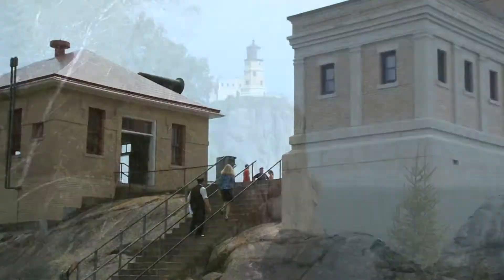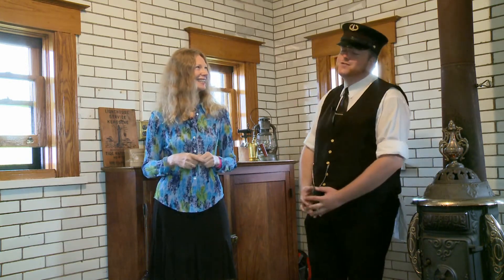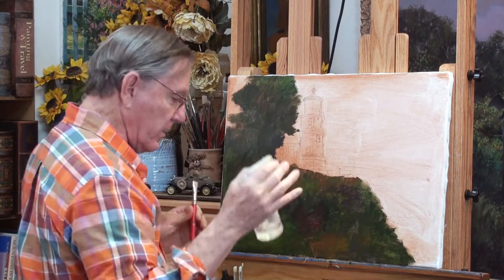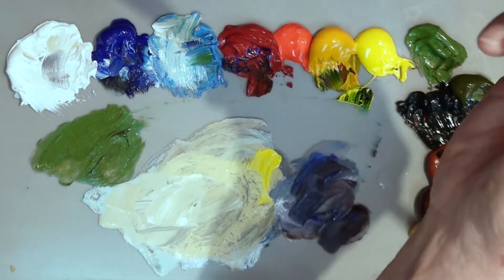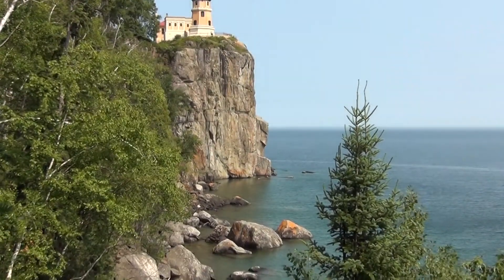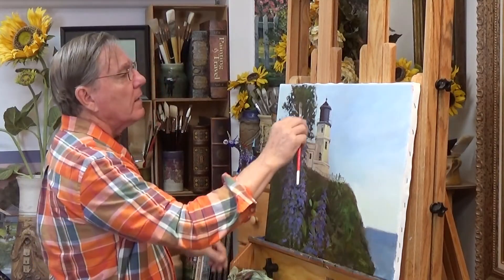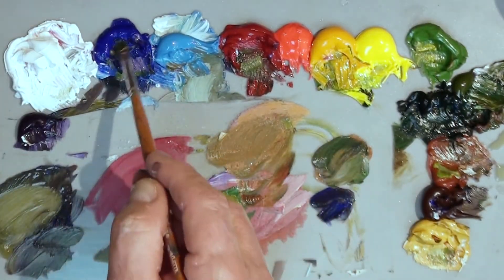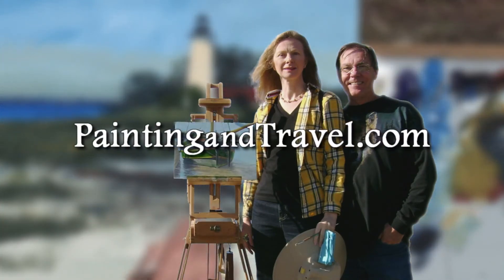Split Rock Lighthouse - Painting and Travel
Split Rock Lighthouse - Two Harbors, Minnesota
The lighthouse keeper takes Sarah on a tour telling her about its history and demonstrating the unique clock work mechanism of the Fresnel lens. Roger sketches on location and then back in his studio uses acrylics to paint on an 18×24″ canvas. First he blocks in the large patterns creating a good foundation on which to lay in the details of the lighthouse and flowers.